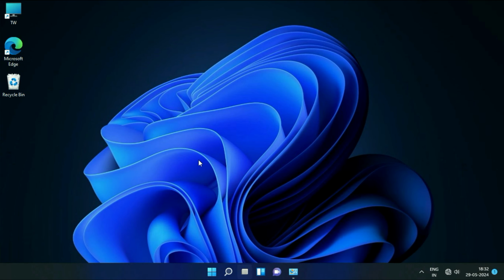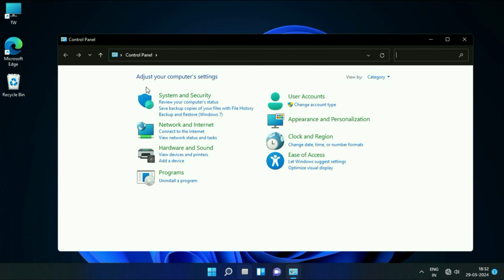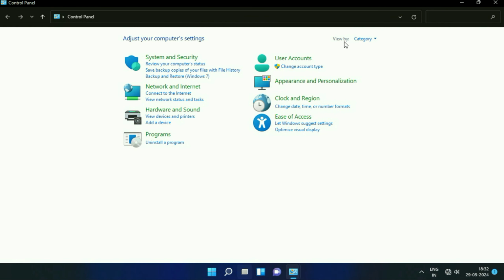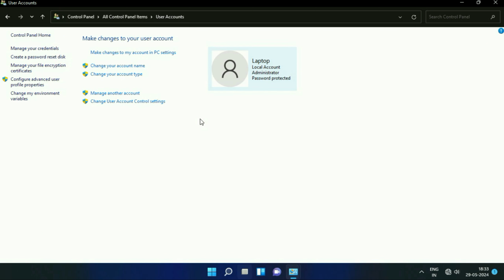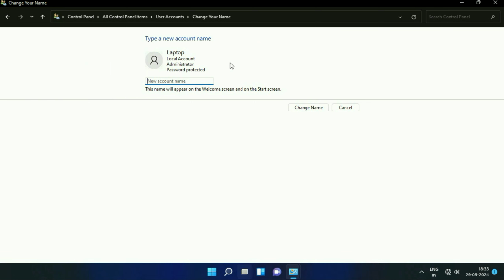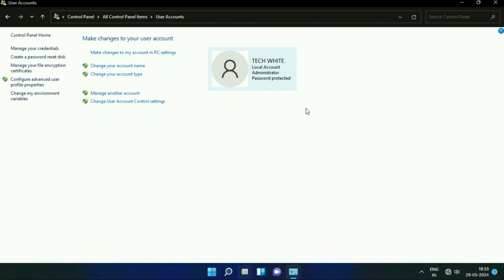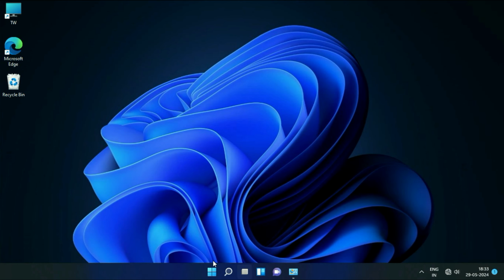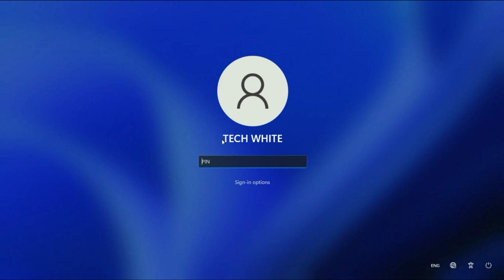How to Change User Name of Account in Windows 11 - (Easy Steps)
How to Change User Name of Account in Windows 11